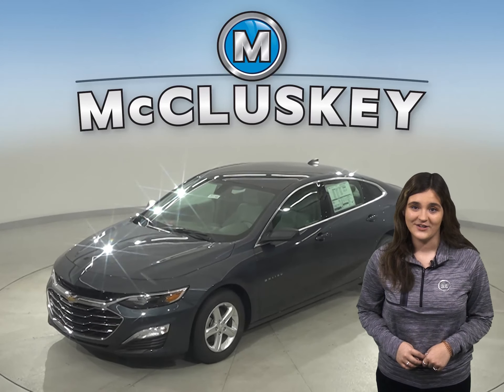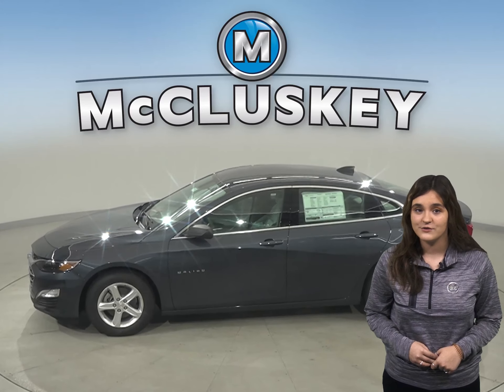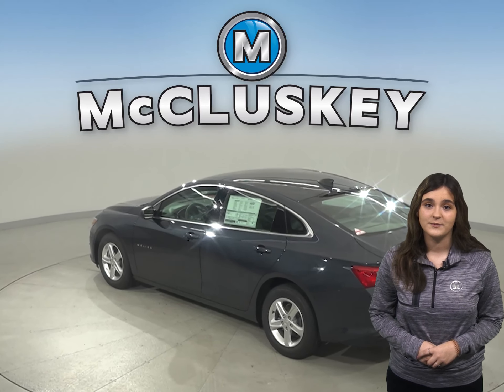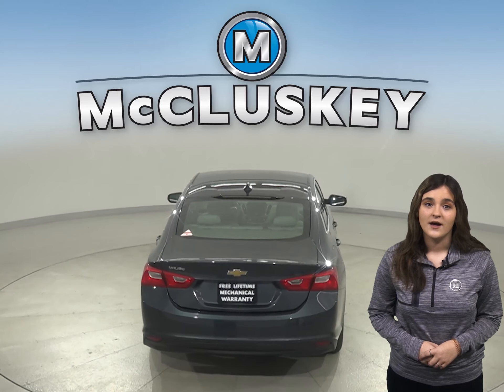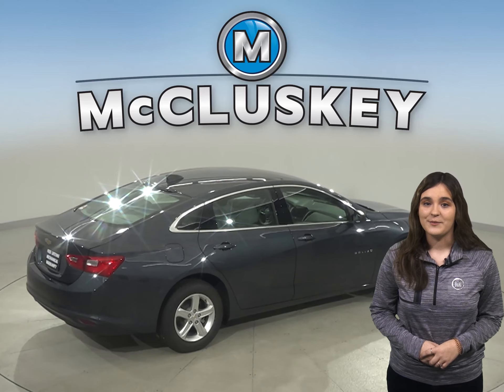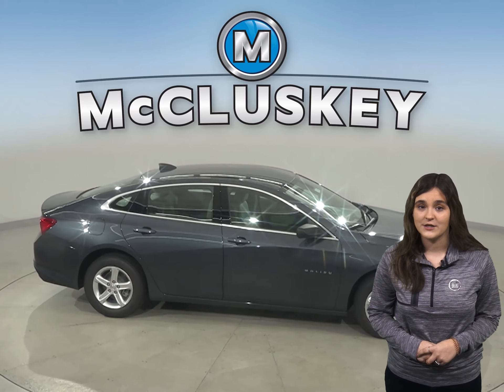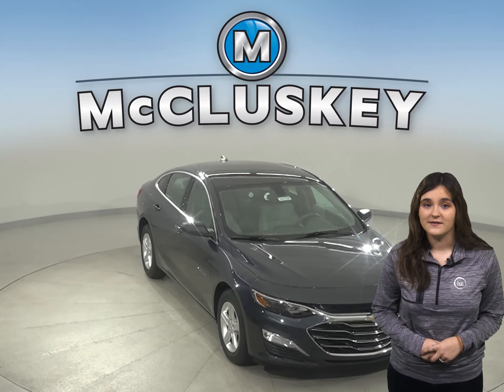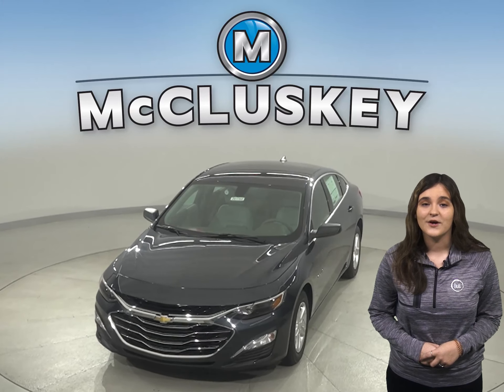203768 New 2020 Chevrolet Malibu LS FWD 4D Sedan Test Drive, Review, For Sale -